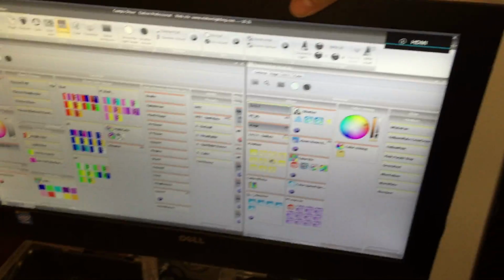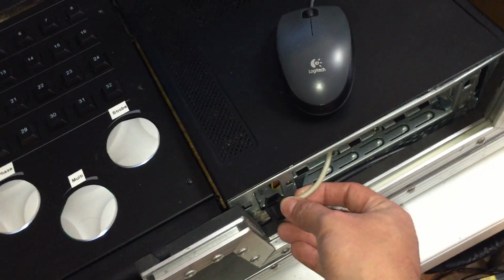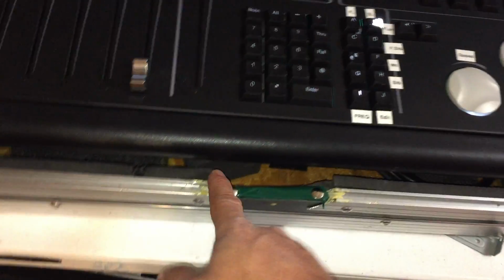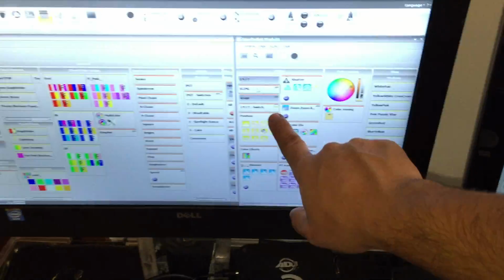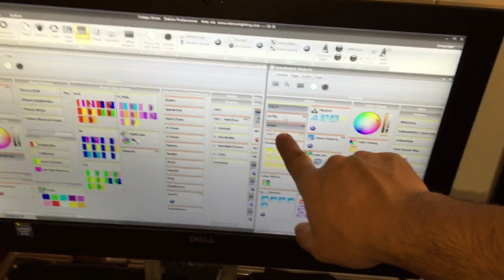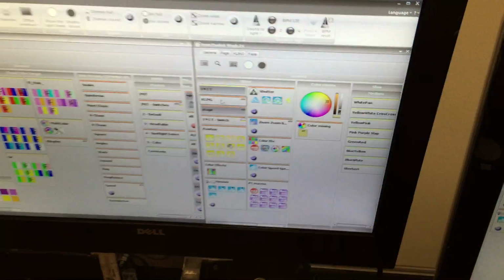My DMX lighting control console - Jan 2016 Updates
This is my DMX control rig. You'll find many goodies in here including CompuShow SDE (7 Universes), Elation MIDICON Pro, Elation eNode 4, Elation KlingNet, ADJ WiFly, and lots more!